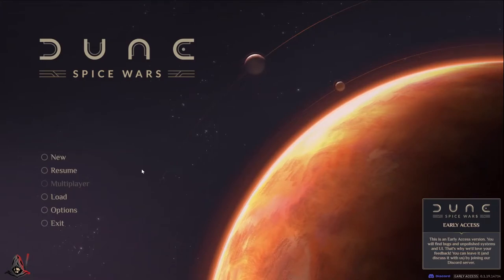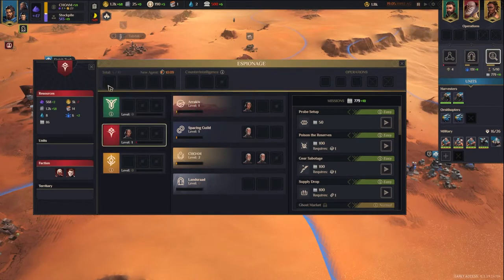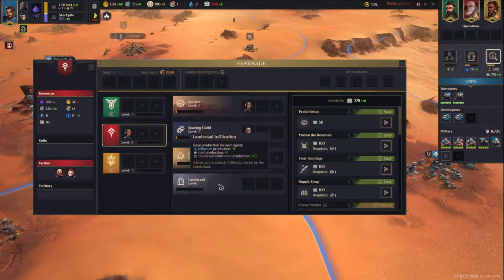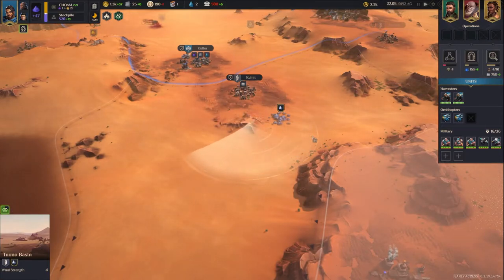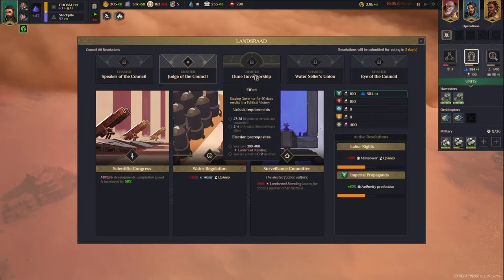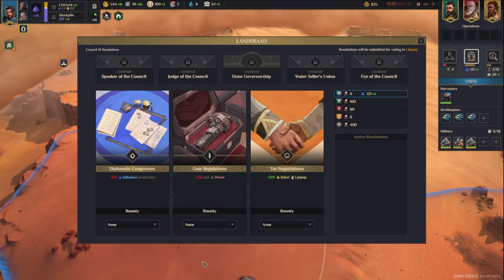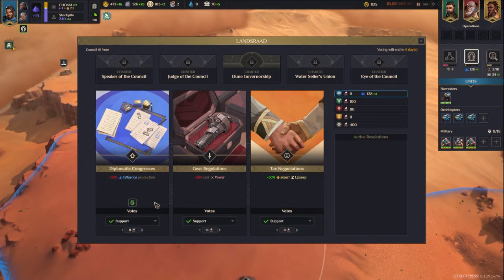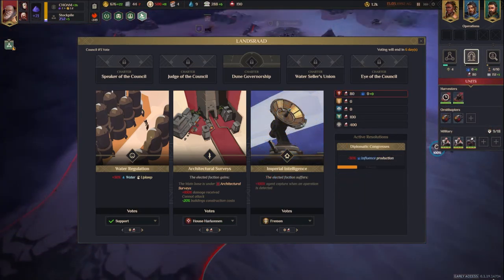Dune Spice Wars Espionage and Landsraad Council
Espionage and the Landsraad Council were two aspects of the game I had the most trouble understanding. This video goes into the basics for those.

Below is another Dune Spice Wars video with an overview of the four factions and an overall look at the game.

Loner Strategy Games is a channel and a website dedicated to strategy games. I try to include war games, simulation games, oldies and space strategy games, but to be honest I primarily focus on space strategy games simply because that's my favorite kind of game.

By the way, if you think all you see on this channel are favorable reviews, you’re right! If I don’t like a game, I don’t spend the time to play it and make a video about it. I usually know after about 5 minutes whether I’m going to like a game or not, so why spend the time playing and writing about something I don’t like, when I can enjoy learning a new game and creating a video about that instead? So, if you see a game on this channel, the chances are almost 100% that I like it.